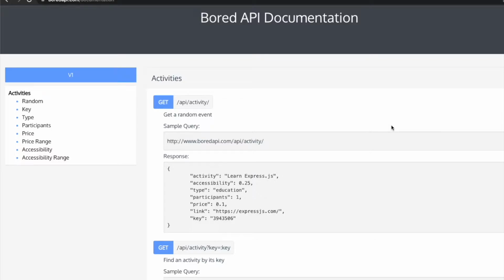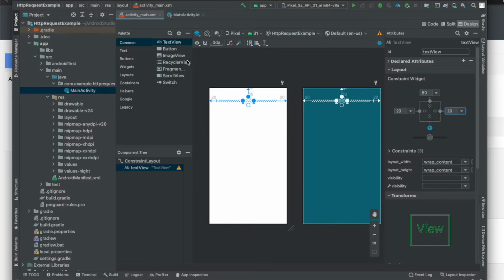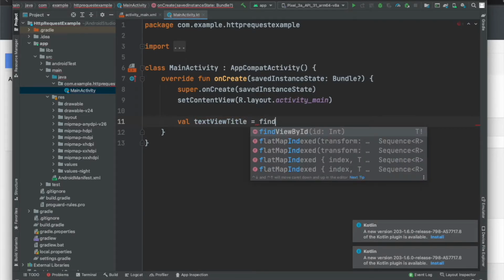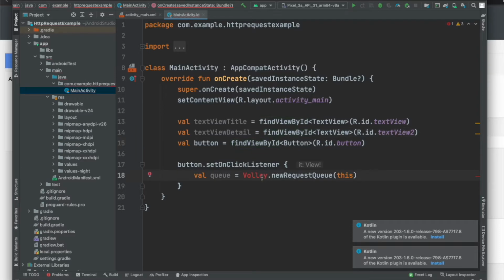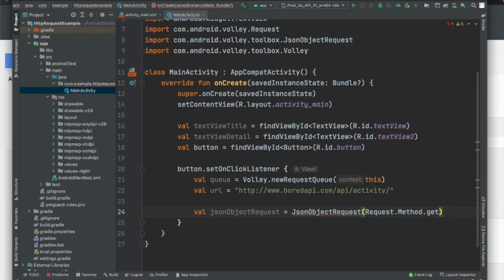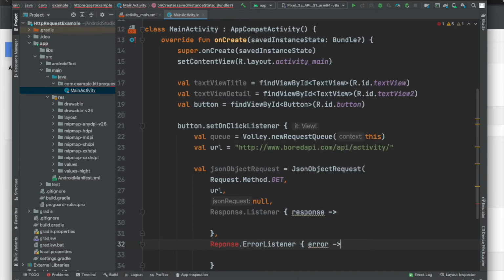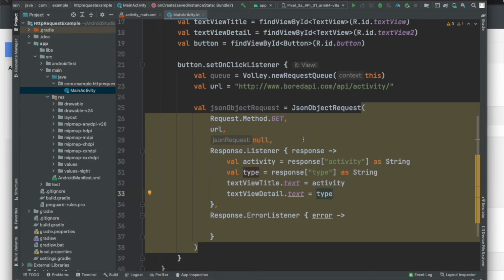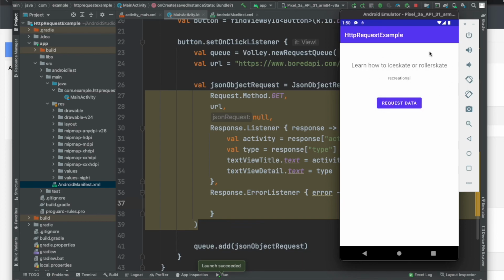Android development with Kotlin for beginners - Http request (getting data from API) with Volley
In this video we're gonna learn how to make http requests for our app. We implement an app that use Volley to retrieve data from an API and display on our app.